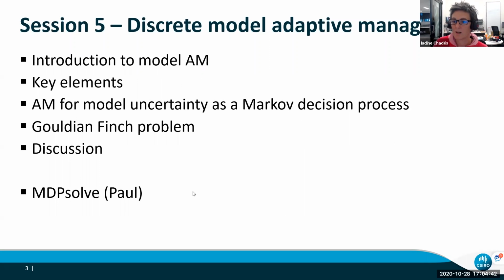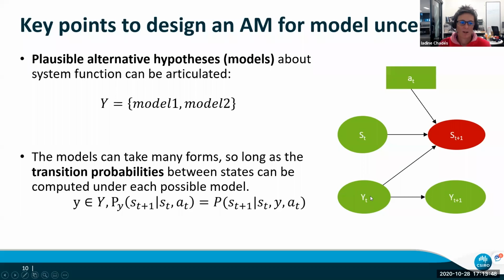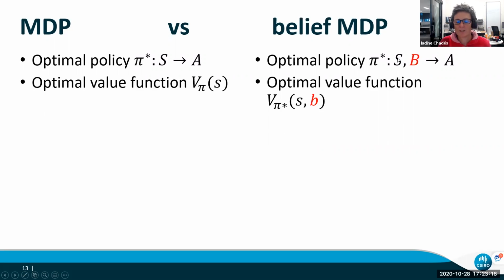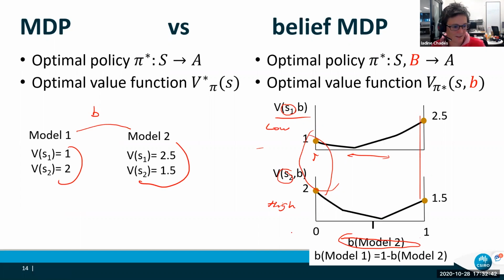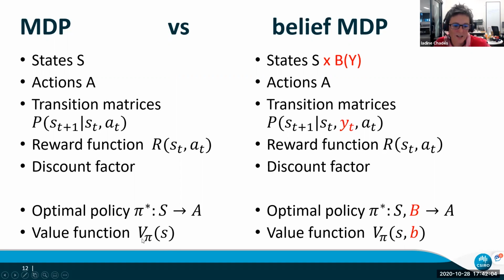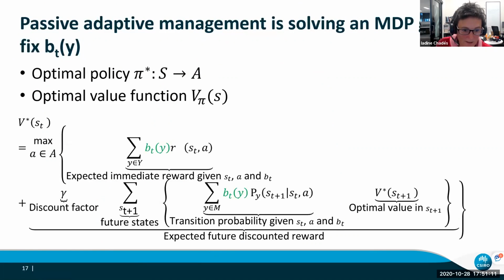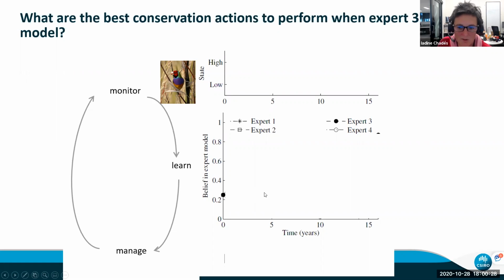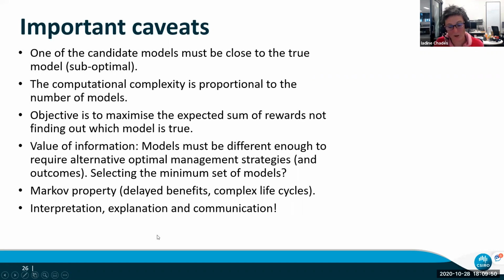7- Discrete Model Adaptive Management by Iadine Chades.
NIMBioS Adaptive Management Webinar Series

Due to coronavirus concerns, the NIMBioS Adaptive Management Tutorial, originally scheduled as an in-person event in April, was conducted remotely. There were two webinars each evening for which participants registered.

Presenters:

Iadine Chadés, Commonwealth Scientific and Industrial Research Organisation (CSIRO), Australia
Paul L. Fackler, Agricultural & Resource Economics, North Carolina State Univ.
David Kling, Applied Economics, Oregon State Univ.
Michael Springborn, Environmental Science and Policy, Univ. of California, Davis
Co-organized in cooperation with Suzanne Lenhart (NIMBioS and Mathematics, Univ. of Tennessee, Knoxville) and Greg Wiggins (NIMBioS)

Webinar Series Description

Adaptive management seeks to determine sound management strategies in the face of uncertainty concerning the behavior of the system being managed. Specifically, it attempts to find strategies for managing dynamic systems while learning the behavior of the system. These webinars reviewed the key concept of a Markov Decision Process (MDP) and demonstrated how quantitative adaptive management strategies can be developed using MDPs. Additional conceptual, computational and application aspects were discussed, including dynamic programming and Bayesian formalization of learning.

Webinar Schedule (times are eastern US)

Monday, October 26

5:00 p.m. Introduction and overview 2
5:30-7:00 p.m. Session 1: Introduction to decision problems
8:30-9:15 p.m. Session 2: Introduction to Markov decision processes (MDPs)
9:15 p.m. Day 1 wrap up

Tuesday, October 27

5:00 p.m. Recap of Day 1, introduction to Day 2
5:15-6:45 p.m. Session 3: Solving Markov decision processes (MDPs)
8:30-9:15 p.m. Session 4: Modeling beliefs
9:15 p.m. Day 2 wrap up

Wednesday, October 28

5:00 p.m. Recap of Day 2, introduction to Day 3
5:15-6:45 p.m. Session 5: Conjugacy and discrete model adaptive management (AM)

8:30-9:15 p.m. Session 6: More on AM problems (Dirichlet/multinomial and Gaussian prior/likelihood)
9:15 p.m. Day 3 wrap up

Thursday, October 29

5:00 p.m. Recap of Day 3, introduction to Day 4
5:15-6:45 p.m. Session 7: Partially observable Markov decision processes (POMDPs)
8:30-9:15 p.m. Session 8: Frontier topics (projection methods, approximate DP, communicating solutions)
9:15 p.m. Day 4 wrap up